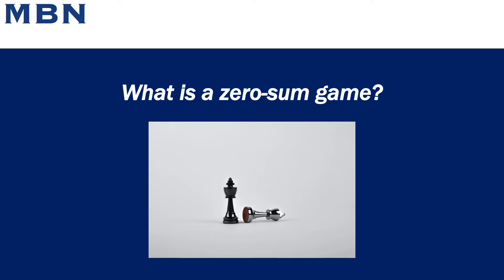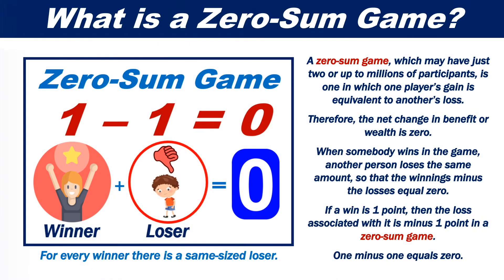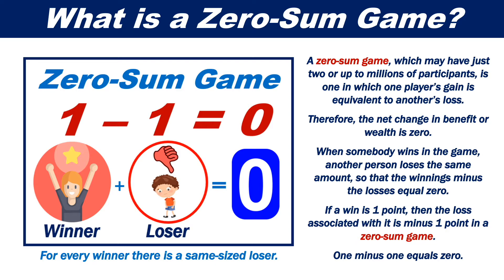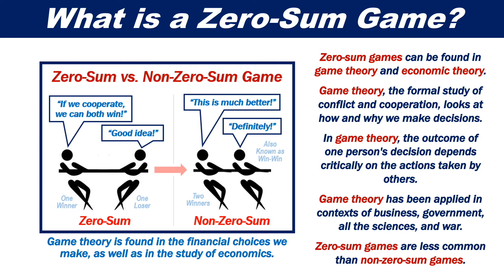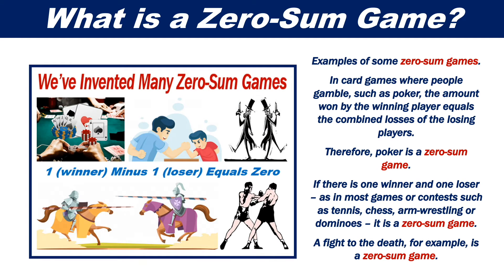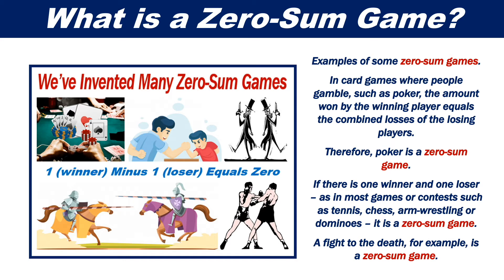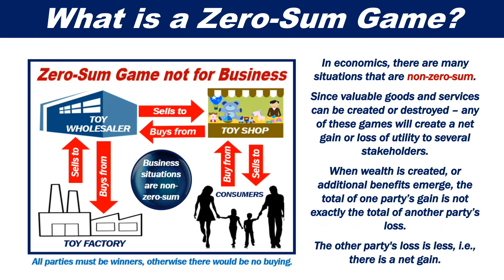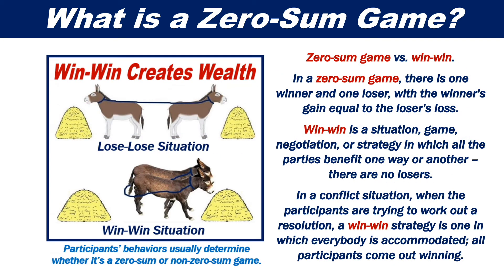What is a Zero Sum Game?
This video explains what a zero-sum game is. Put simply, a zero-sum game  is one in which one player’s gain is equivalent to another’s loss.